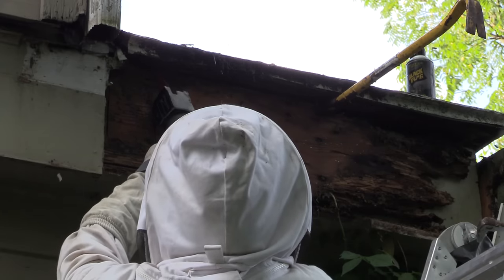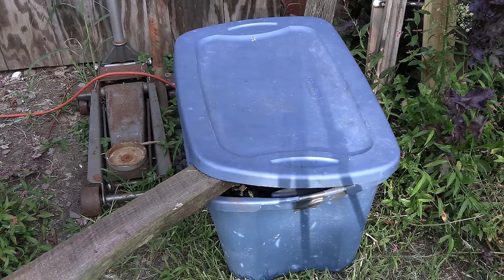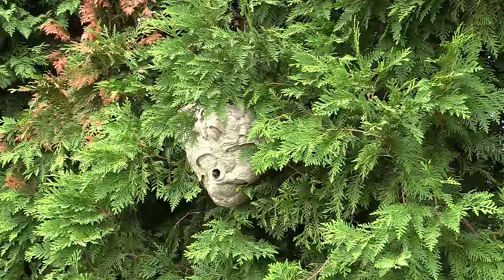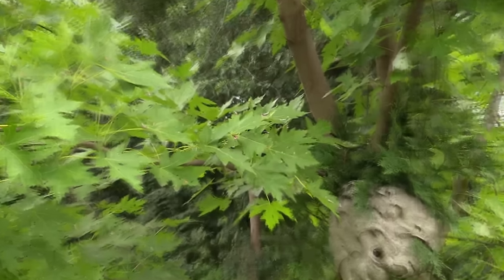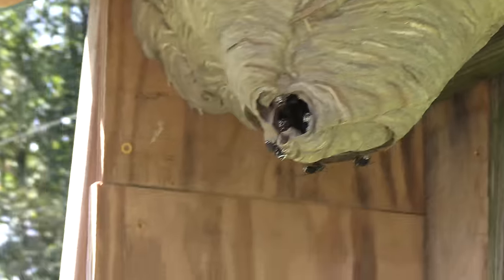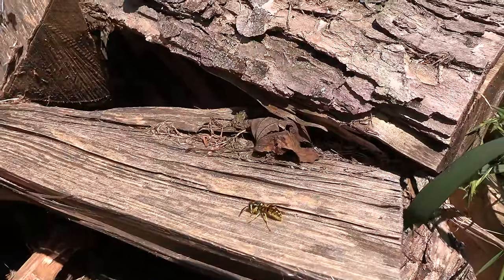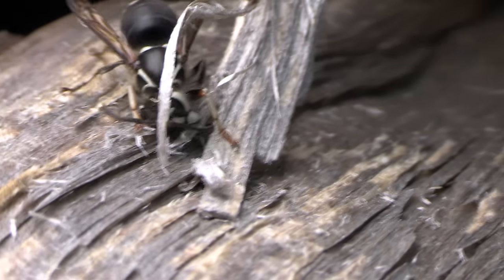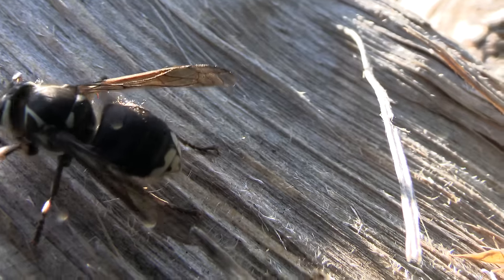Yellow Jacket and Bald Faced Hornets HUGE Nest Relocation Macro Shots Wasp Nest Removals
This video is a collection of 2 separate removal and relocations; One of a yellow jacket nest and one of a bald faced hornet nest (Yellow Jacket technically). Then to finish off the video, I zoom in super close on some beautiful wasps for some candid macro shots of the wasps making wood pulp in their mandibles! Awesome!